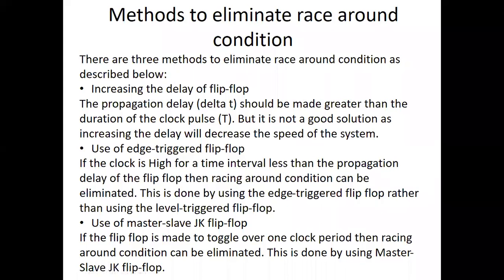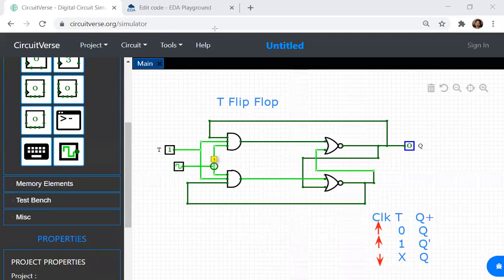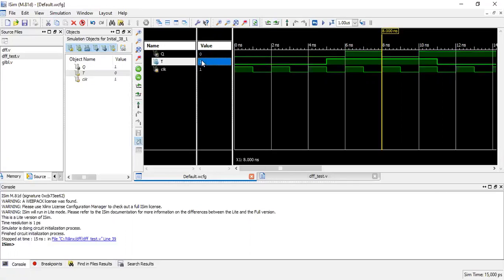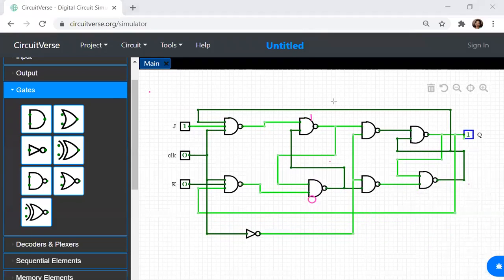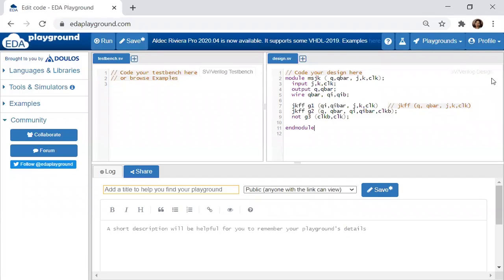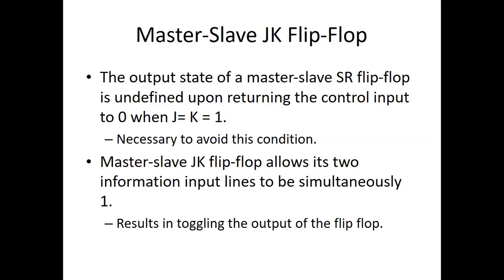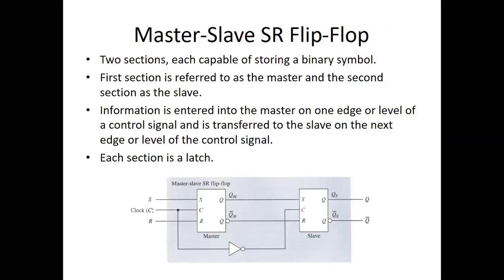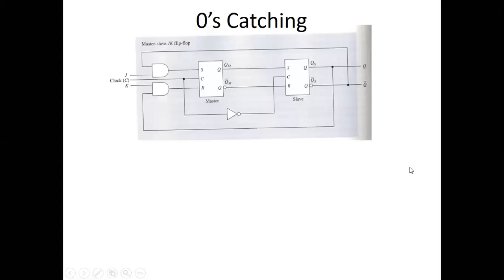Digital system Design Using Verilog-Lecture 32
T Flip Flop, Master Slave Flip Flop, Verilog code, Zeroes and Ones catching problem